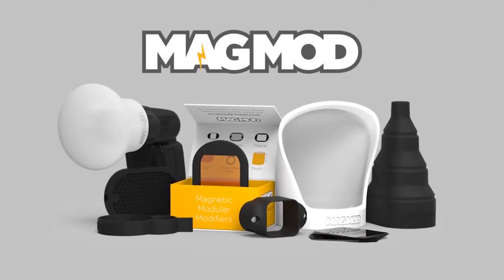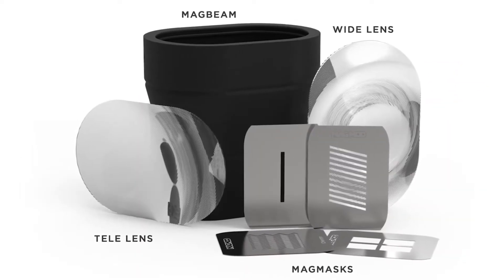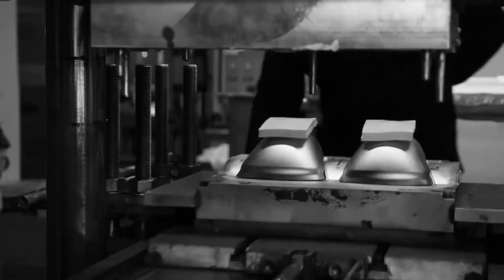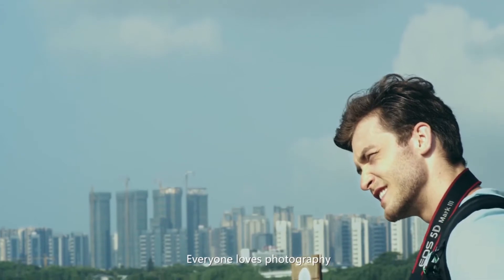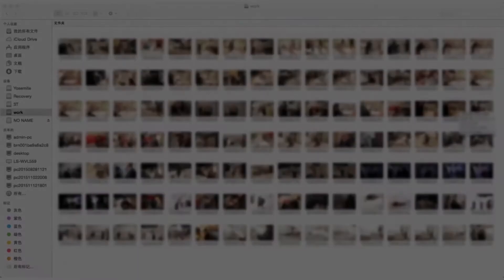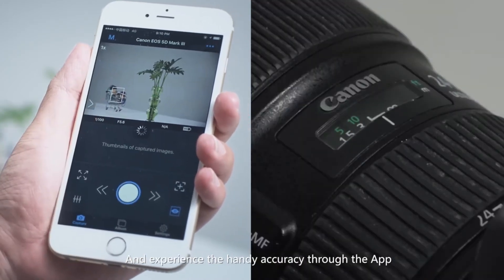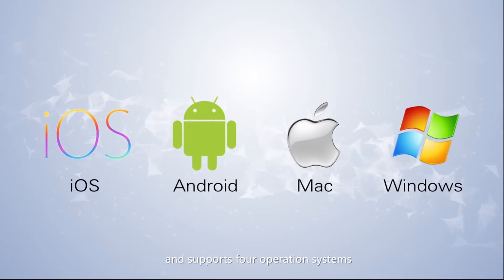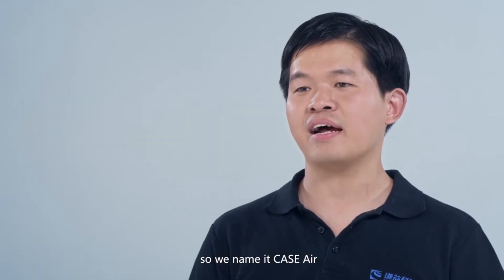5 Camera Accessories you need to own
Hello Folks,

In this video we will be watching 5 Camera Accessories you need to own

● Please use to link below for buying the cool camera stuff and help us grow